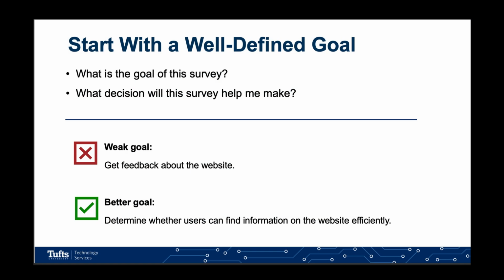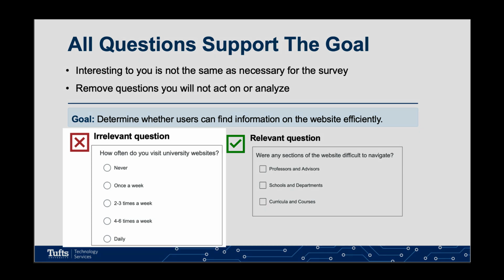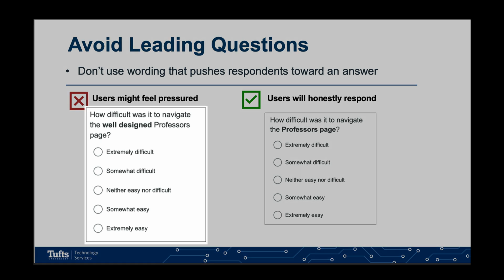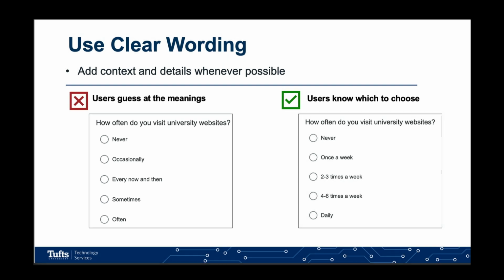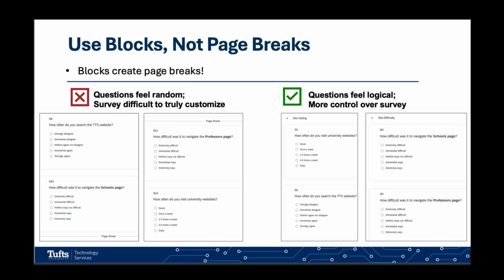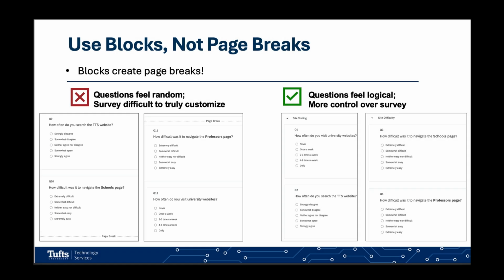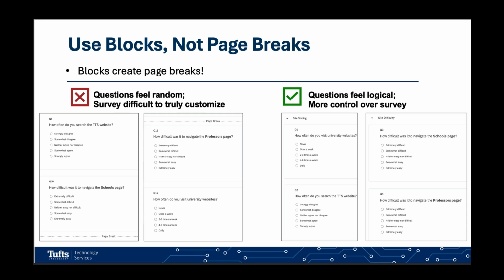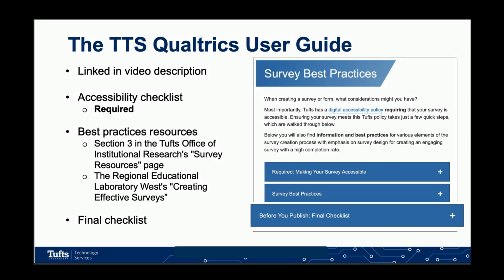Designing Better Qualtrics Surveys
This video walks through only survey design best practices not covered in the resources linked on the TTS Qualtrics User Guide under "Survey Best Practices", which we highly recommend you view first. The TTS Qualtrics User Guide also has a checklist of best practices from both of those resources and this video. The link to the TTS Qualtrics User Guide is